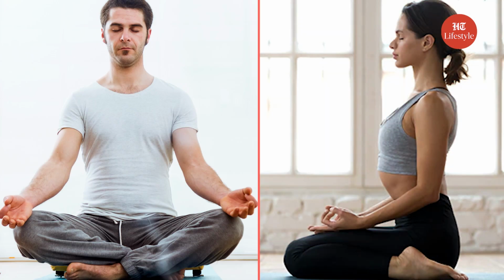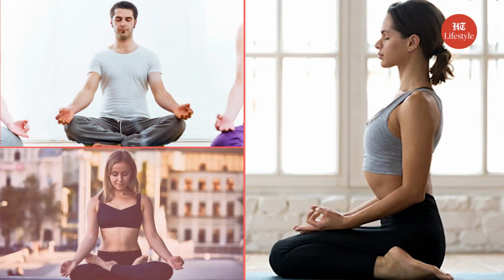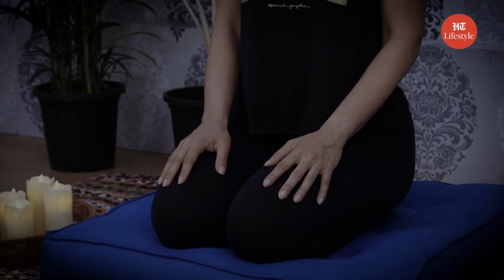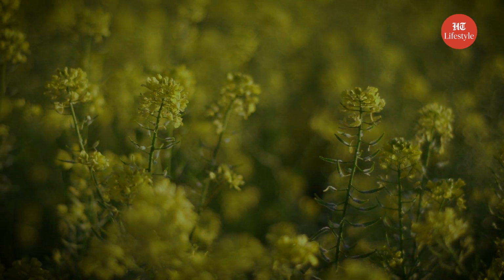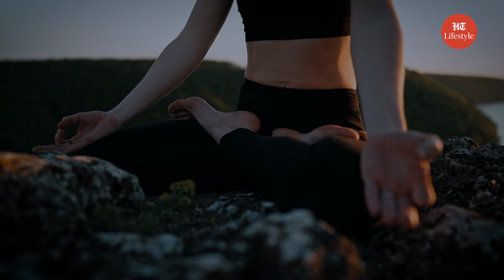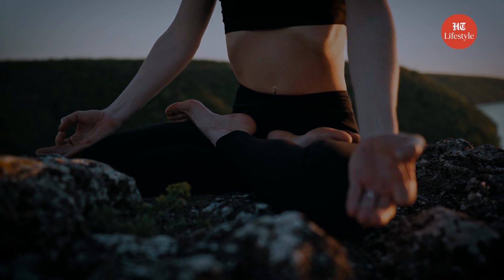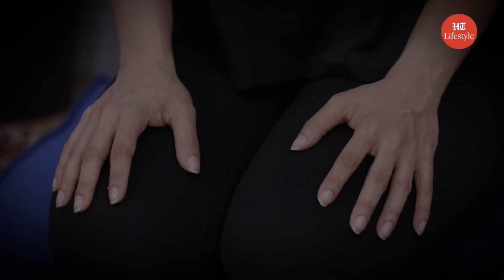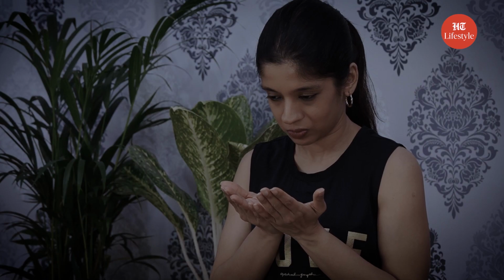Kapalbhati for Better Digestion | Meditate With Me | HT Lifestyle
Last week has been a terrible one for me. My stomach felt bloated and no matter what I was eating, it just didn’t help. I felt quite uneasy and restless. I reached out to my friend who is also apparently a yoga teacher and she told me about some meditation techniques that help with digestion. I tried them and it did work. Today in “meditate with me”, I will show you how Kapalbhati is beneficial for better digestion.

About the Channel:
HT Lifestyle helps Men & Women upgrade every aspect of daily life! From the latest in fashion & beauty trends, health & wellness tips to daily mindfulness & fitness routines, food & drink solutions and even travel tips, we’ve got you covered. Join us for your daily dose of exercise, meditation, diet tips, recipes & style guide.